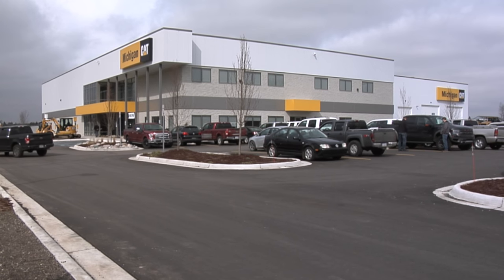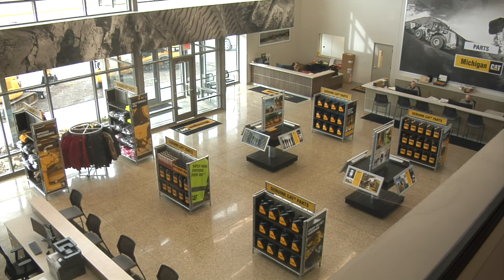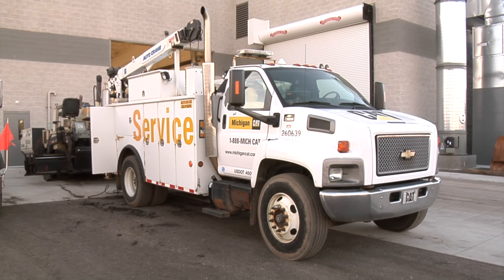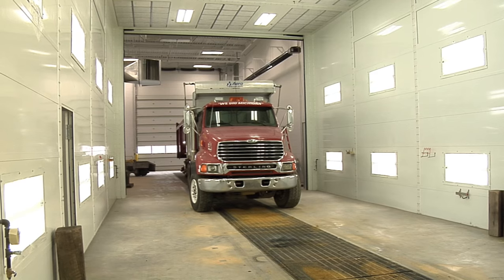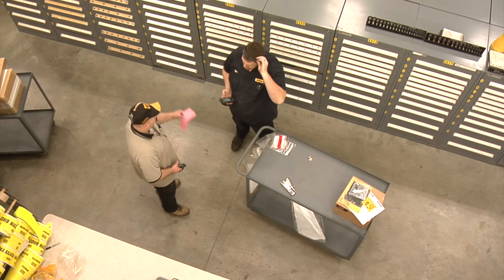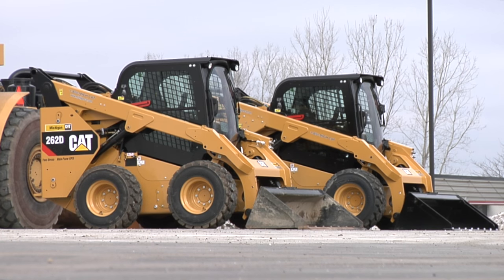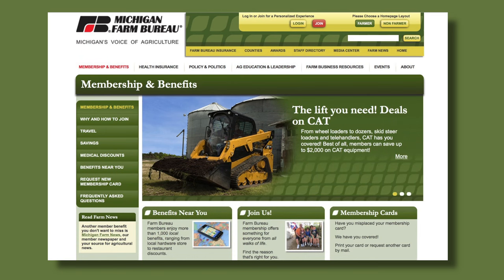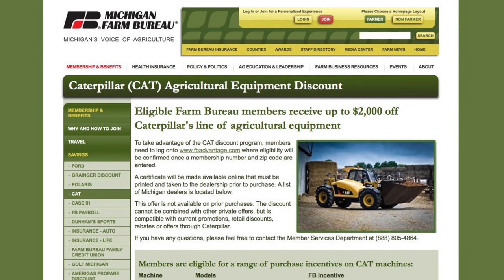Michigan CAT unveils new facility in Lansing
There's a new home for Michigan CAT in the Lansing area. The company recently opened its doors in a brand new facility located at 7650 Millett Highway. The nearly 70,000-square-foot Lansing store features four times the parts stocking capabilities of the old Mason site.

The new store, which will hold a public open house on April 13, features an enhanced lobby and customer welcome area to ensure the best possible customer experience and more.

"The reason we did it was because of the promise we made a long time ago to provide the contractors and farmers in the state with a best-in-class facility with the support they deserve," said Chris Machalak, Michigan CAT Marketing Manager.

The new facility features a dedicated on-highway truck shop, two 60-foot-by-60-foot heavy equipment super bays, and a large engine rebuild shop with a 2500 horsepower Engine Dyno for natural gas and diesel engines. There's also a state-of-the-art down-draft paint booth with bake cycle, a dedicated weld and fabricating bay with overhead cranes rated from 3 to 30 tons for large components, along with a shared campus with MacAllister Rentals for streamlined support.

Though the construction business is a major player in Michigan CAT's success, the agriculture industry was a bright spot during the economic downturn in recent years. Michigan CAT recognizes this, and because of it, is a long-time sponsor of Michigan Farm Bureau's (MFB) Young Farmer program. The company also participates in MFB's Member Benefits program, where eligible members can get up to $2,000 off Caterpillar's line of agricultural equipment.

Mark your calendar for April 13 when Michigan CAT holds an open house for the new Lansing facility.

You can find a Michigan CAT location near you See the MFB discounts available on CAT's agricultural equipment